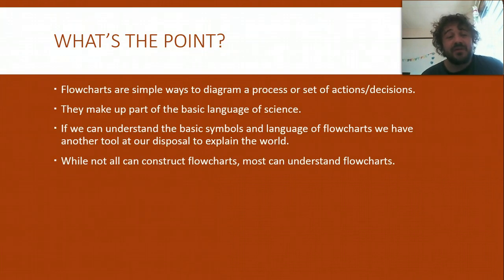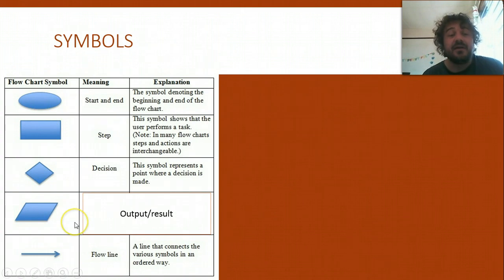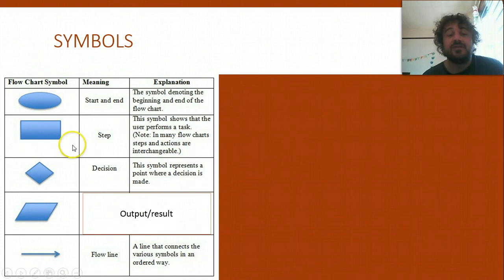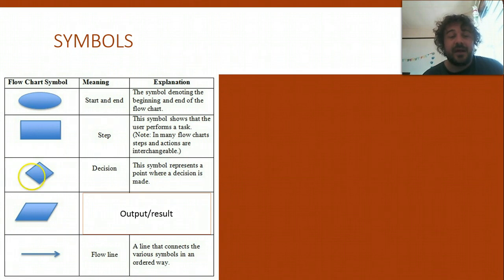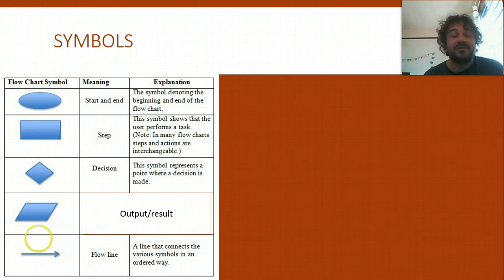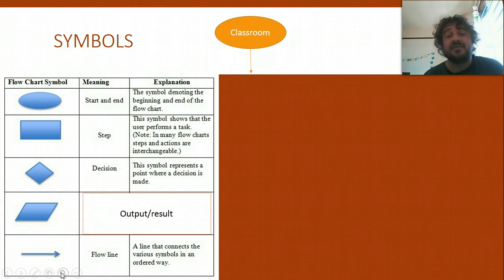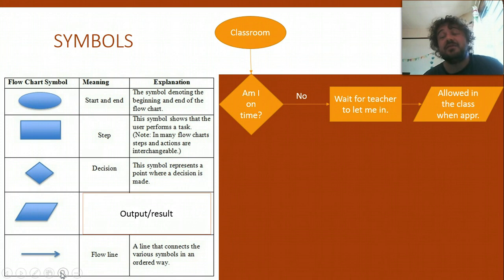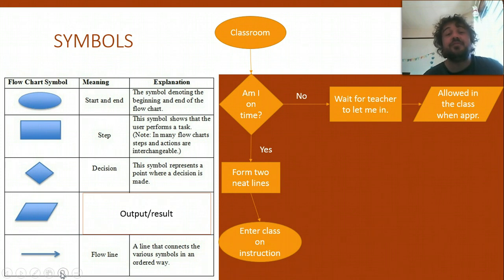Science Skillz Flowcharts